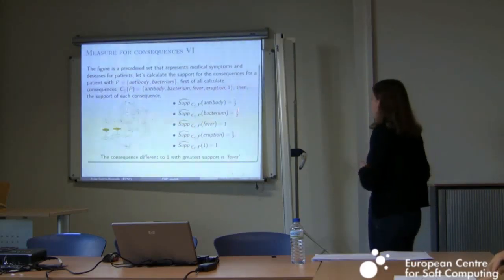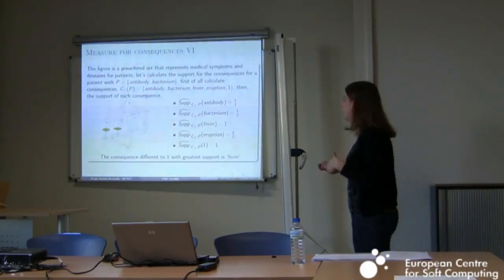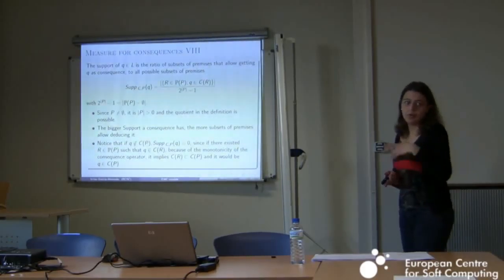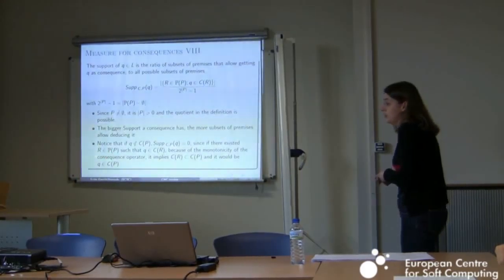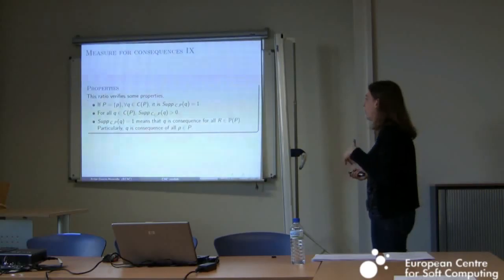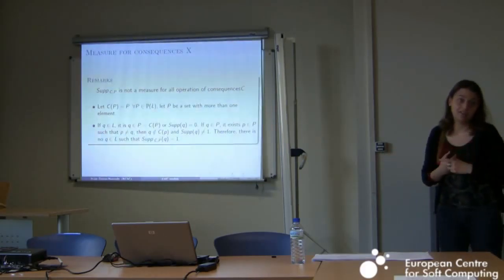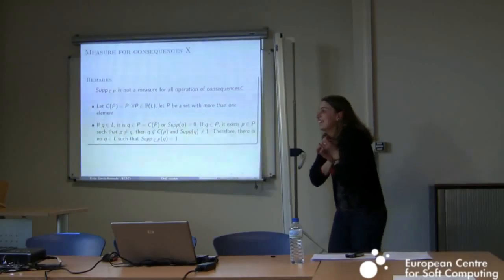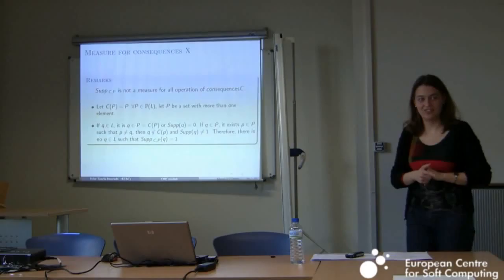CwW: S20-3.avi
CwW: Evaluating conjectures Part II: Towards numerically weighting conjectures